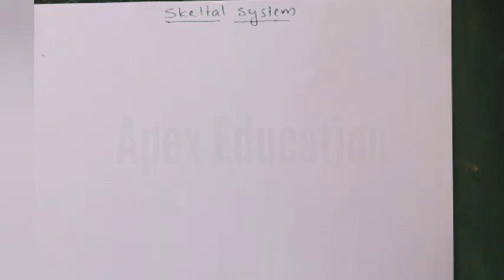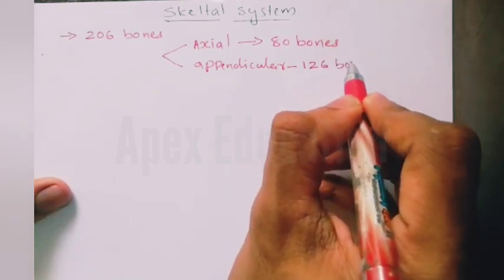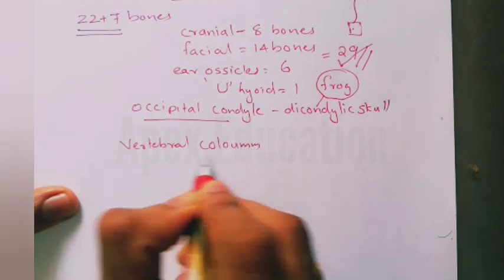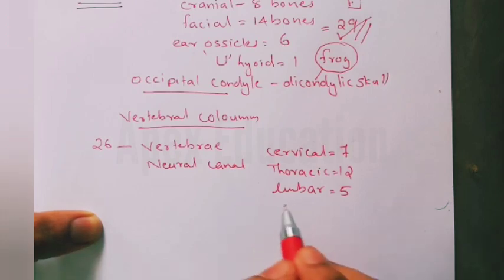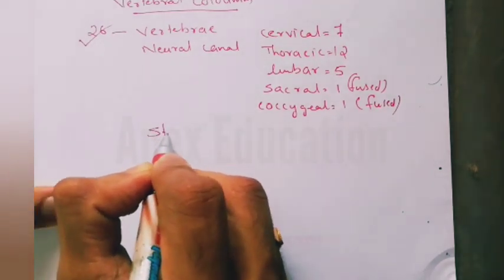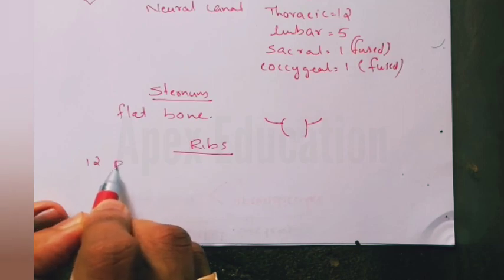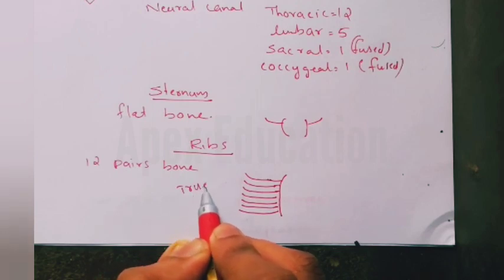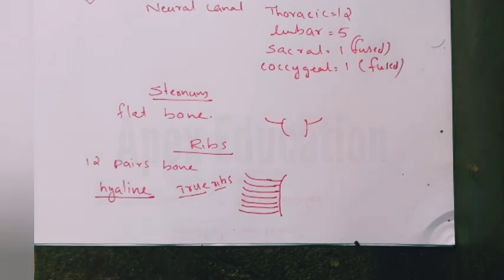LOCOMOTION & MOVEMENT (Topic skeletal system(axial skeleton ) ZOOLOGY Class 11 For NEET UG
Topic skeletal system(axial skeleton )